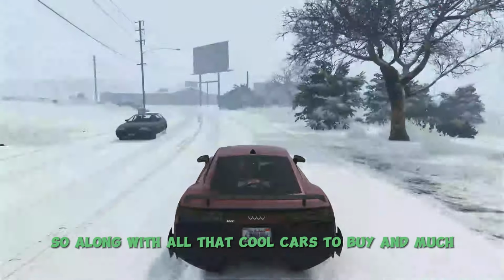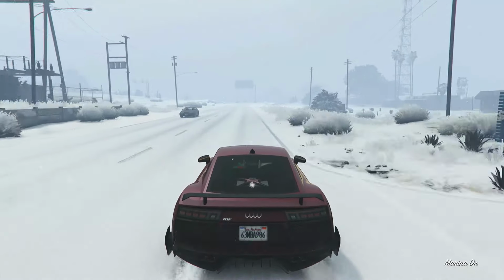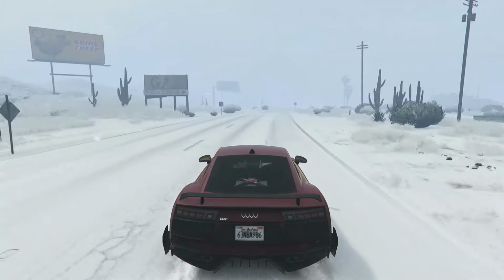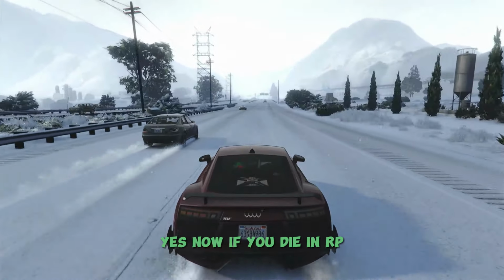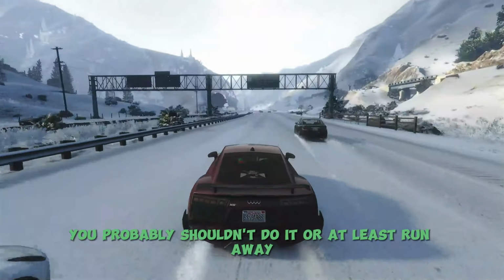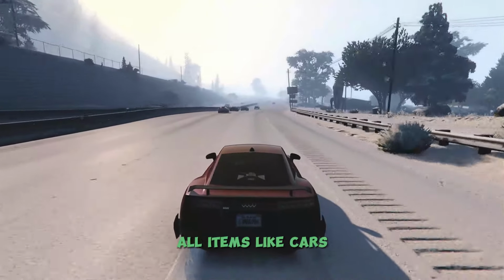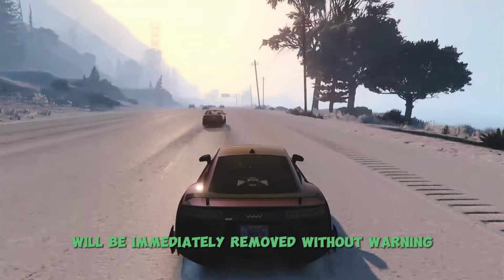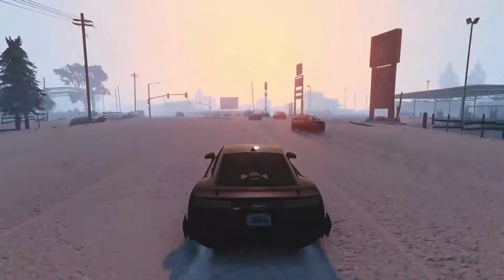HOW TO JOIN A ROLEPLAY SERVER ON GTA 5 - PS5 & PS4 (2023)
What is Horizon Roleplay?
"Horizon Roleplay" is the fastest growing GTA 5 Roleplay server in the world, much like Nopixel and other GTA RP servers, Horizon is realistic and genuine. with nearly 10k members, Horizon Roleplay is based on PS4 and PS5, offering departments such as civilian operations, law enforcement, fire and ems and military.